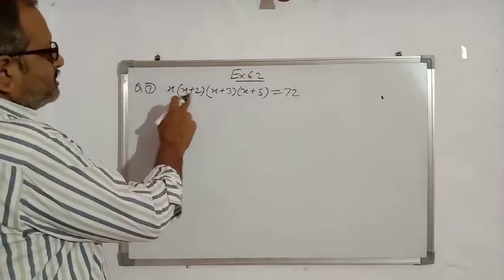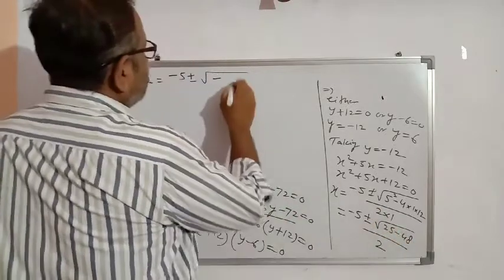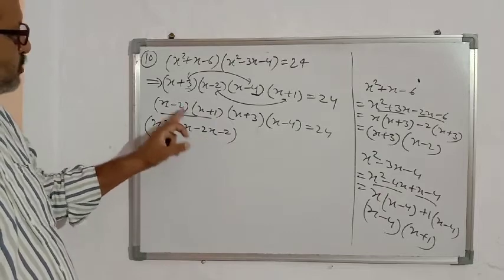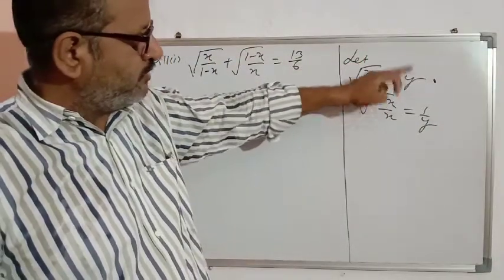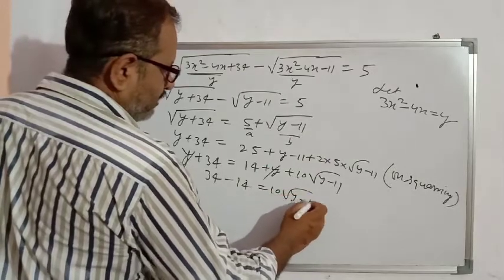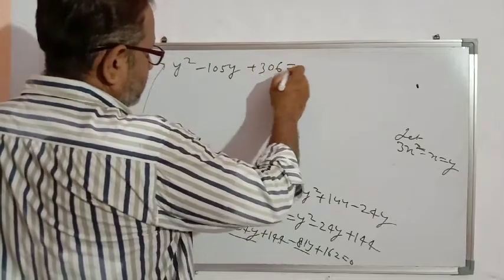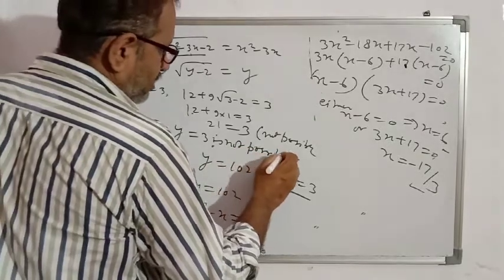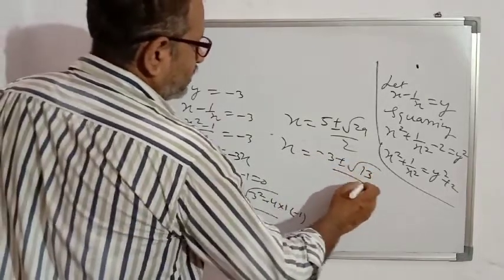Quadratic equation (class 11 ICSE part 2)